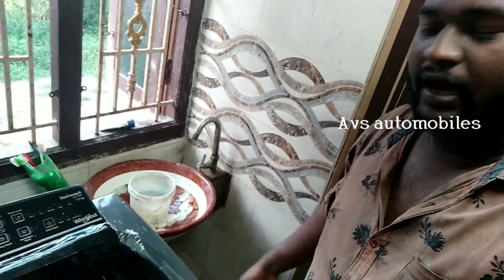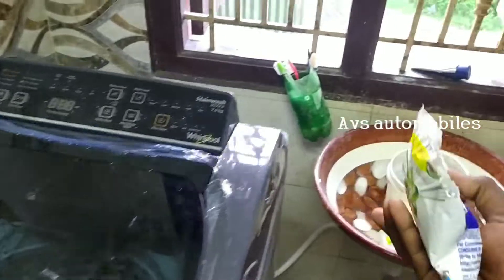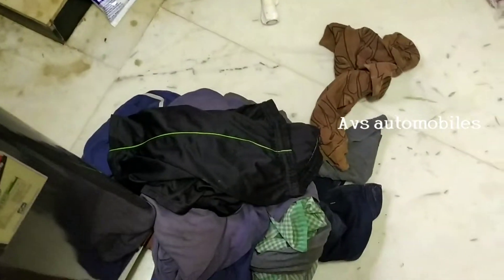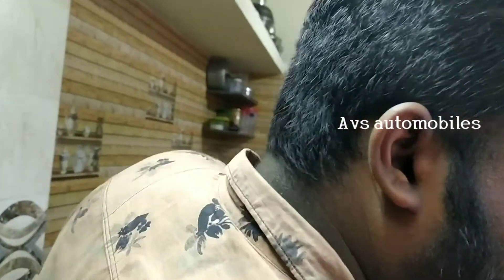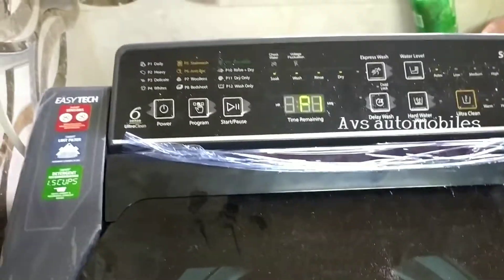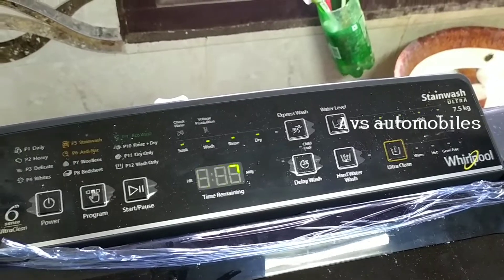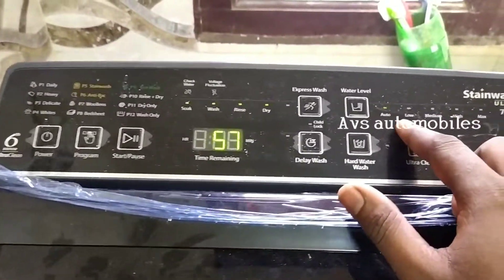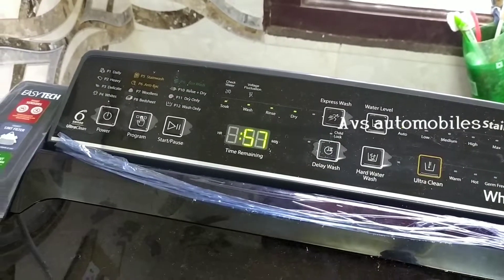Washing machine demo wash in tamil#avs#automobiles#whrilpool machine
Whirlpool washing 7.5 fully auto matic machines UNBOXING in Tamil

AVS IN FULL AUTOMOBILES DETAILS AND AVS CARS REVIEW IN TAMIL
AVS AUTOMOBILES
AVS CARS
AVS CAR REVIEW
AVS SECOND CAR IN TAMIL FULL DETAIL
AVS BIKES REVIEW
              # AVS FULL AUTOMOTIVE PARTS AND SPARE REVIEW
              # AVS AUTOMOBILES
AVS FULL ENGINE ANALYSIS
AVS YOUTUPE CHENNAL IN TAMIL
             AVS AUTOMOBILES IN BEST CONTENT AND USE FULL VIDEO COVERAGE IN TAMIL NADU
     AVS IN YOUTUBE CHENNAL IN MADURAI . AREA FULL COVERED

whirlpool washing machine 2021 model, whirlpool washing machine 2021 model tamil, best whirlpool washing machine 2021, whirlpool semi automatic washing machine 2021

videocon eco wash washing machine demo, samsung active wash washing machine demo, bosch washing machine washing demo, ifb washing machine wash demo, whirlpool washing machine washing demo

WEL COME TO AVS AUTOMOBILES ;
avs automobiles
AVS Automobiles in tamil
AVS AUTOMOBILES
AVS CARS
AVS CAR REVIEW